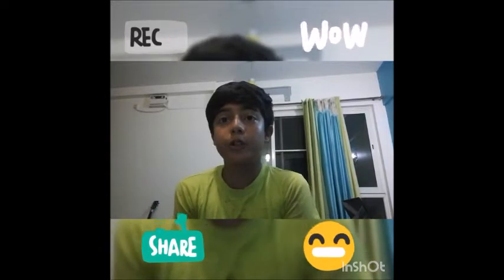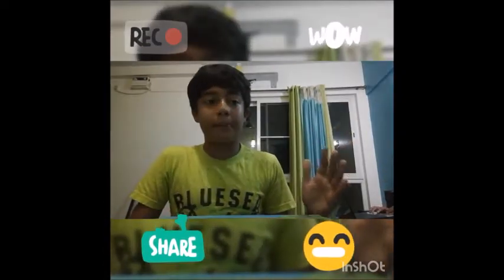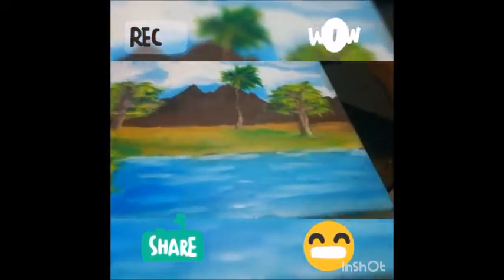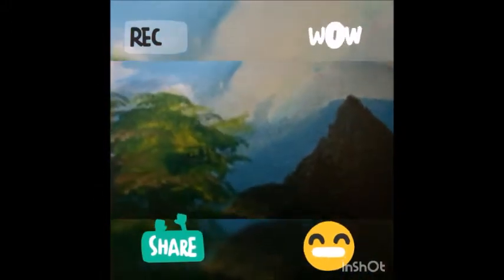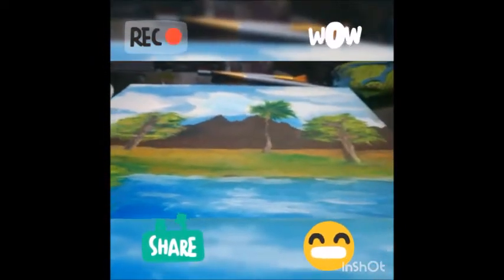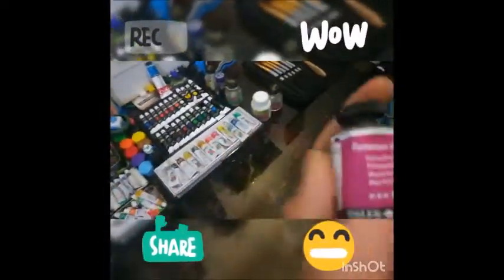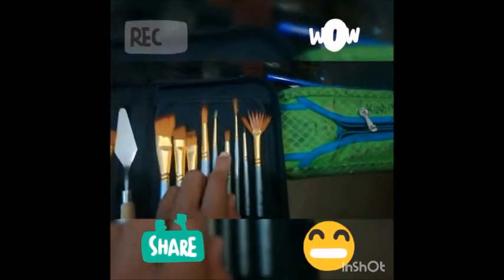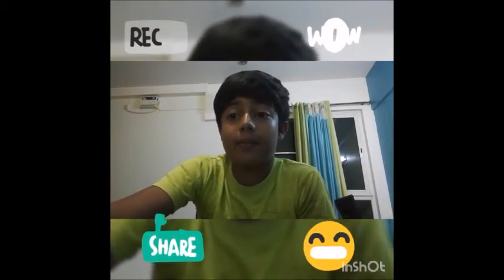Let's Oil Paint!!! // By AnkushDraws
Today,after a long time, I am making a video on how I oil paint.

Done by Ankush Draws
on Monday
April 23,2018
Please do not try to steal video
 - Ankushdraws